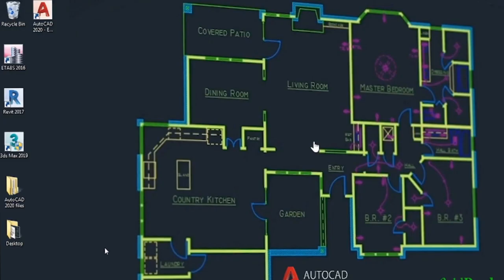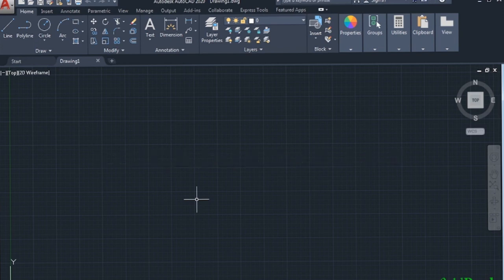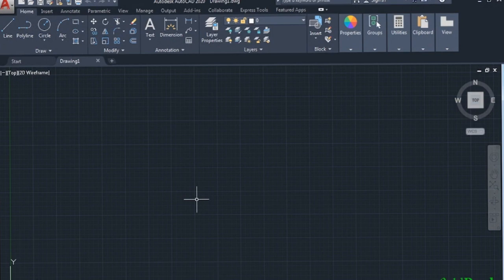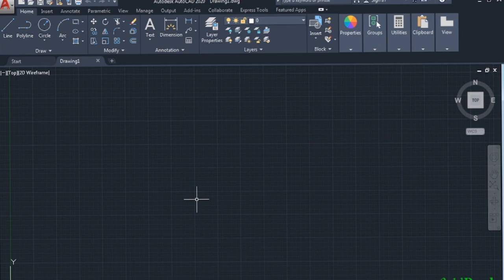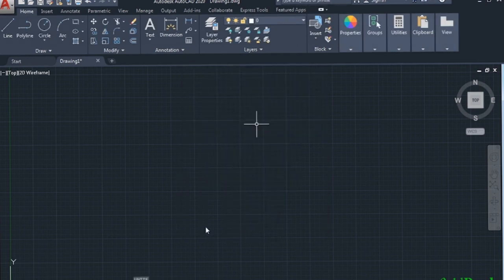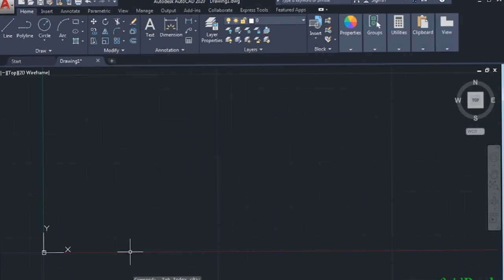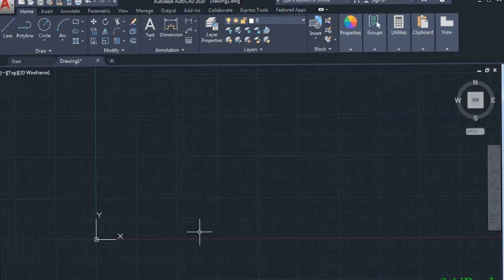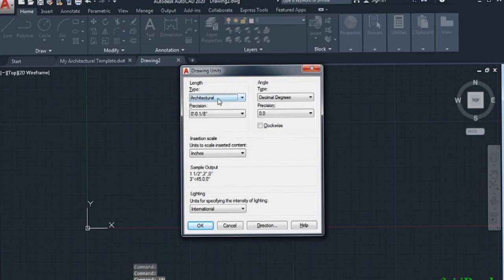AUTOCAD TUTORIAL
About CHANNEL:
In this channel I will provides training for Engineering design software's  civil , Architecture .